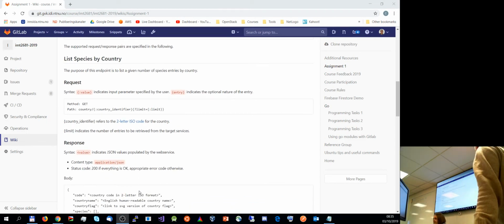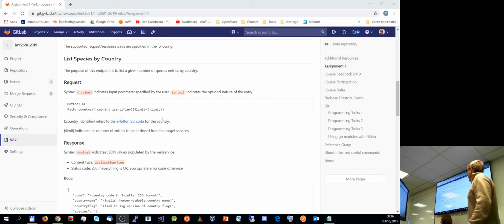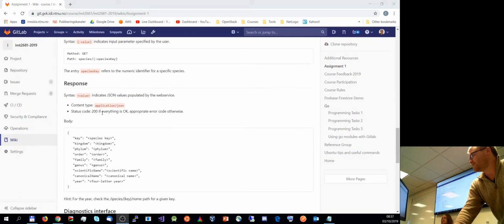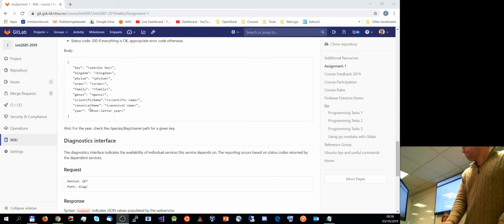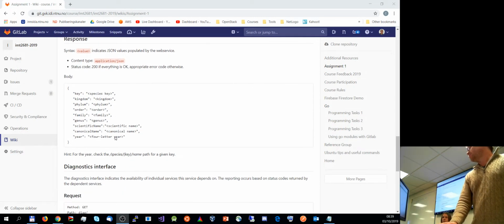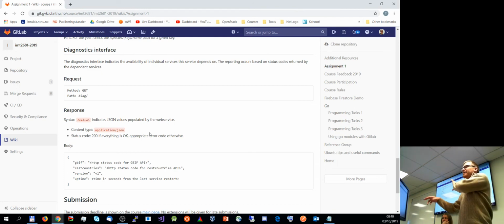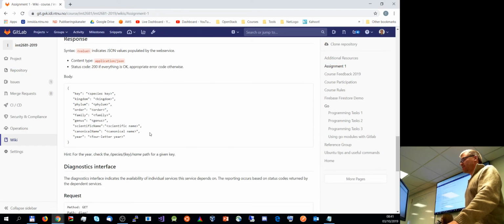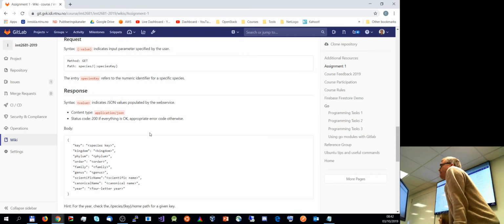IMT2681 - Cloud Technologies (Assignment Overview & QA)